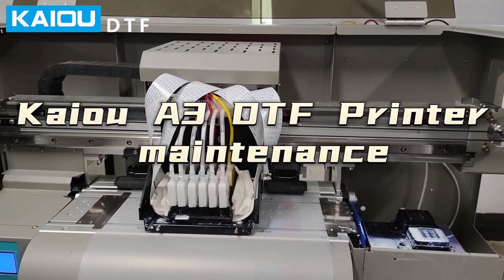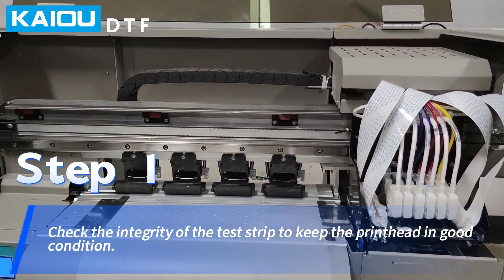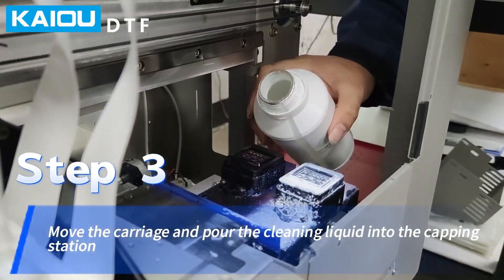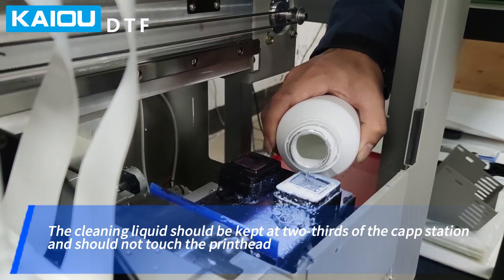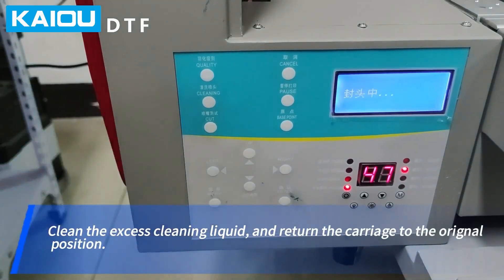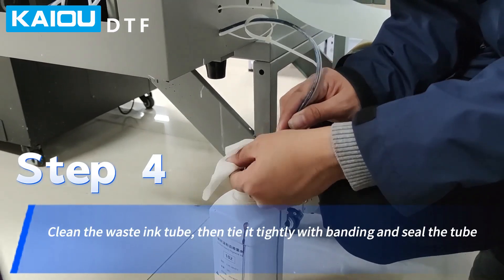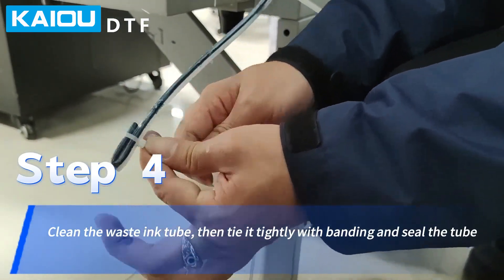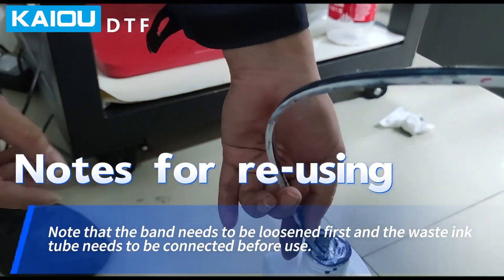30cm xp600 dtf printer maintenance